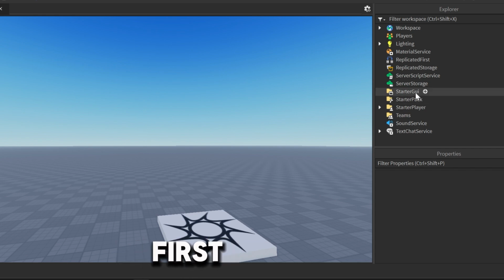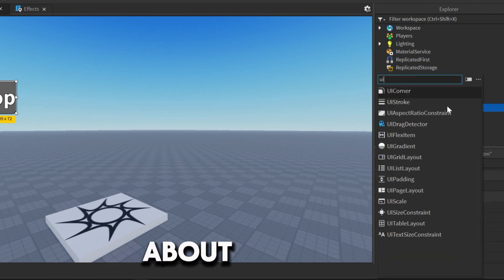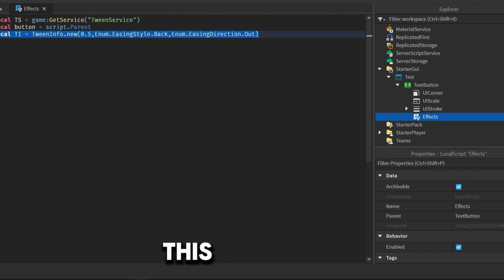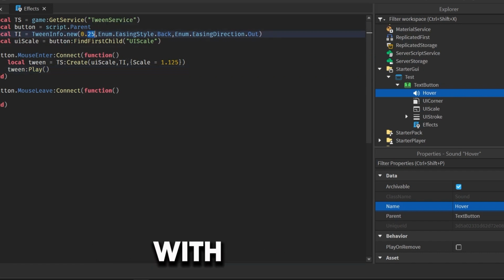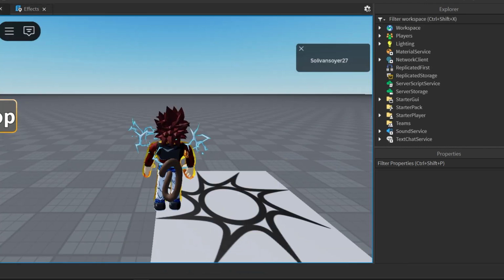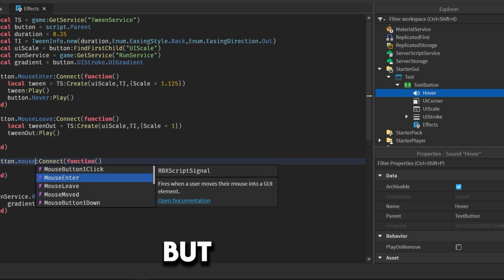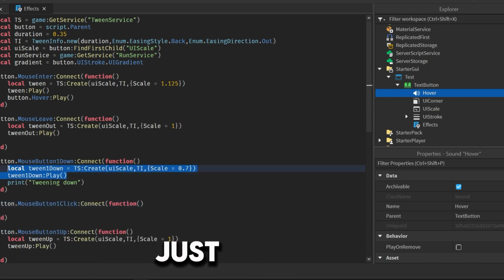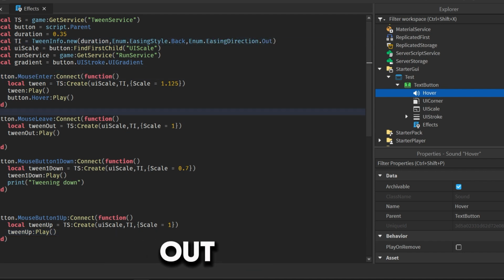How to make an Interactive Button (Roblox Studio Tutorial)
Yeah i mean pretty much yeah.